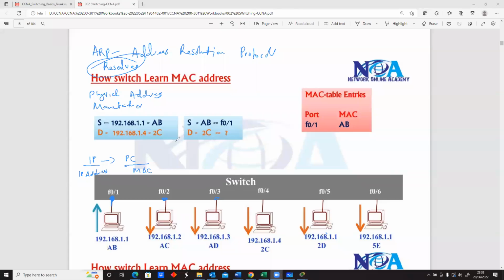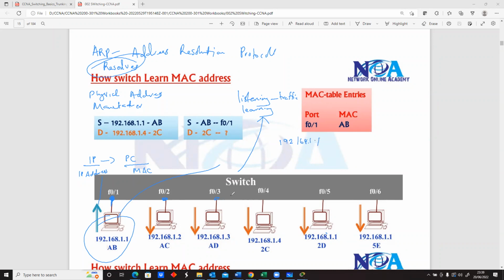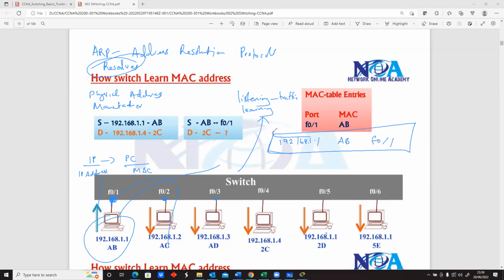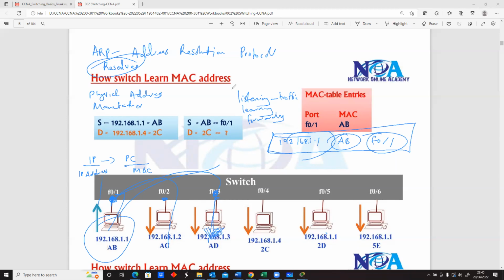CCNA 200 - 301 | Lesson 62 | What Switches do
In this lesson we will look at the role of switches in a network.